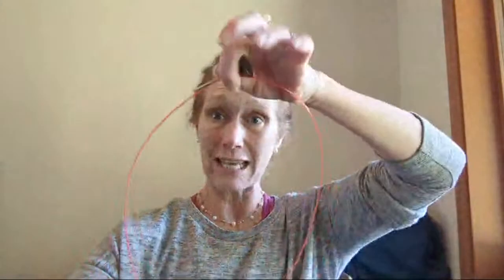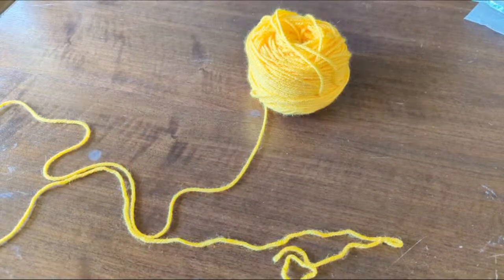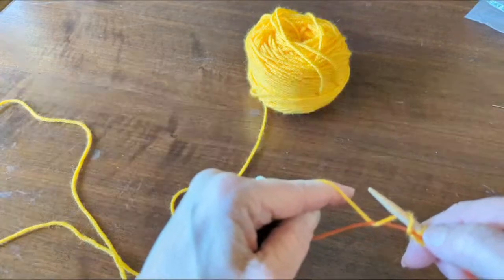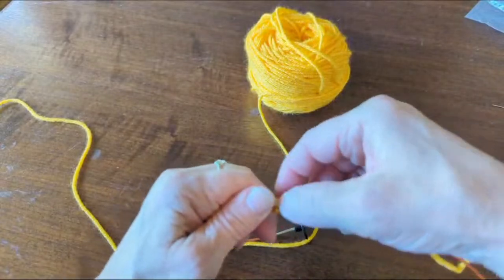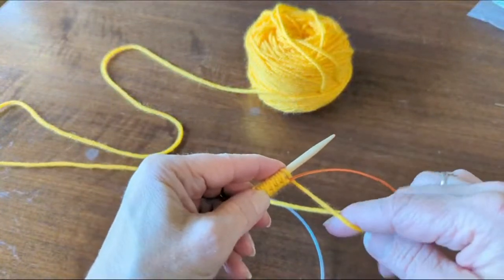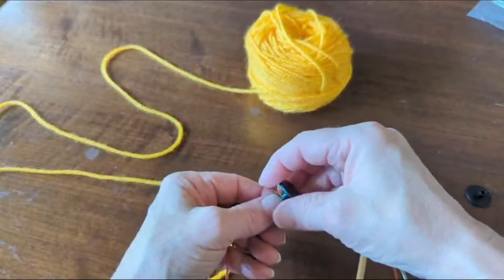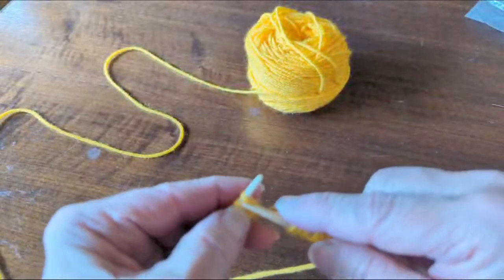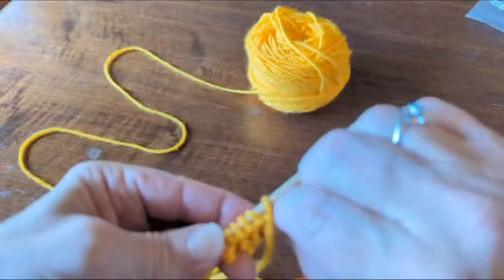Knitting: Provisional Cast-On With 2 Circular Needles